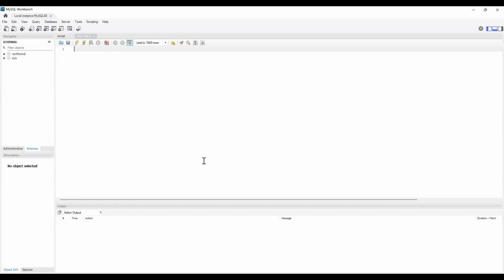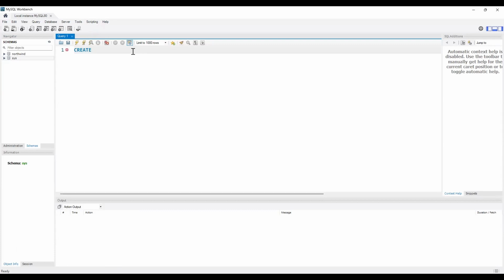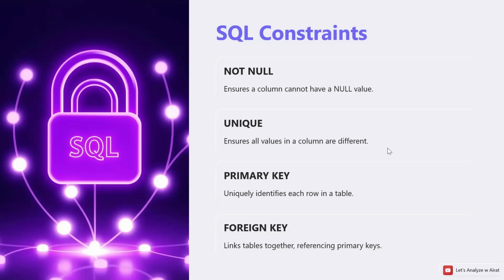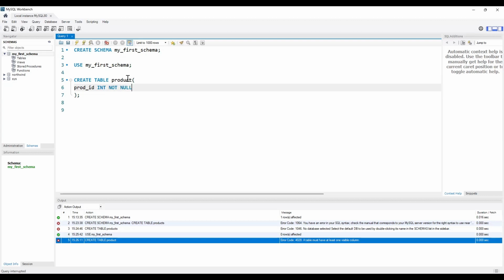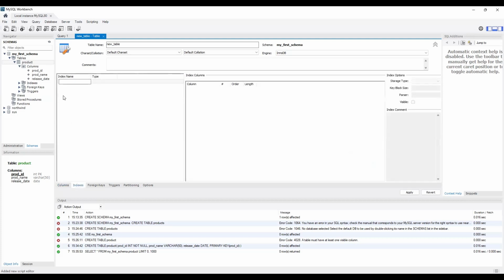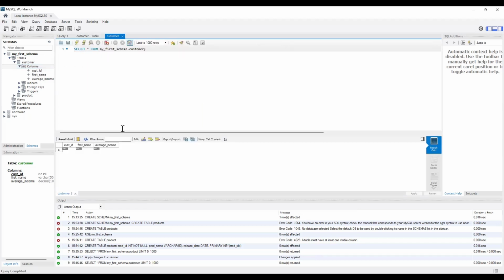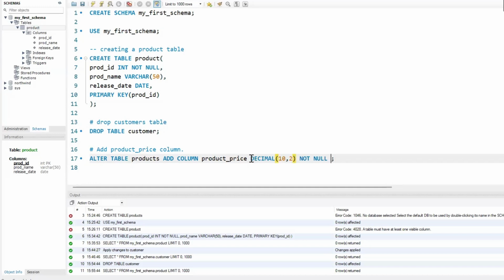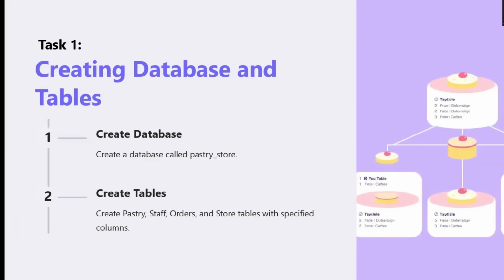SQL Tutorial Playlist - Beginners to Advanced (Part 1)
In this step-by-step tutorial, learn how you can write your own SQL queries. You don't need any prior knowledge and we're going to use all free tools. By the end of this video, you'll know how to
* Understand SQL statements.
* Understand data types.
* Create Schemas
* Alter Schemas
* Create Tables
* Alter tables.
* Dropping a schema
* Dropping a table , and so on.

SQL stands for structured query language. It's a language that you can use to talk to your database. You can also use it to retrieve, filter, sort, combine, add, update, and delete data in a database. It's basically a language you can use to interact with the database. The great thing is that anyone can learn how to write SQL queries. You definitely don't need a degree in computer science. And once you know it, you'll have another superpower that you can use at work.